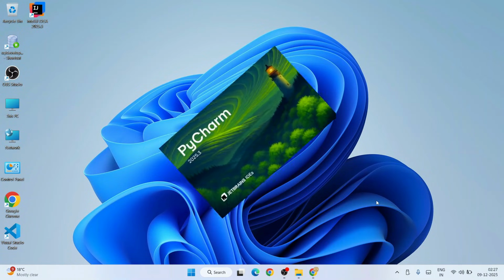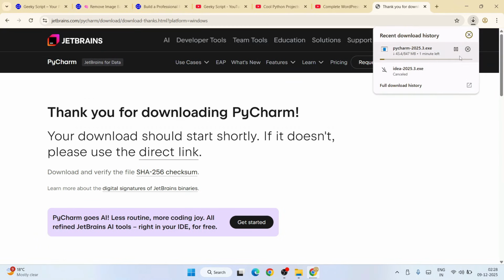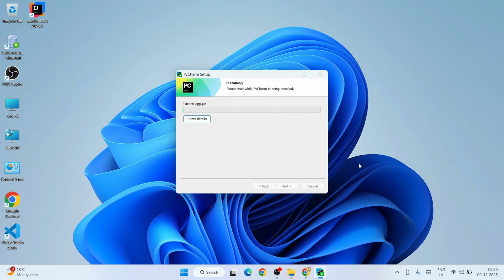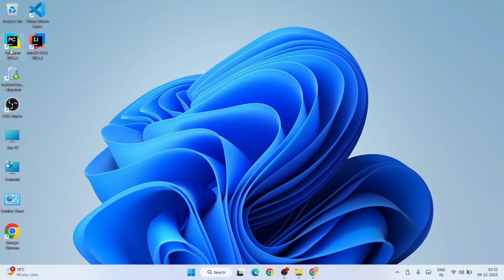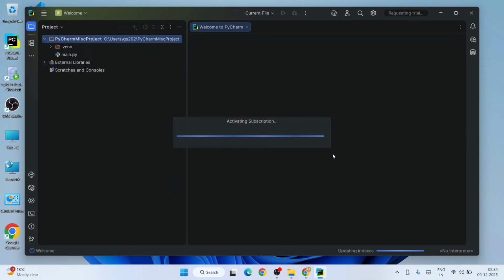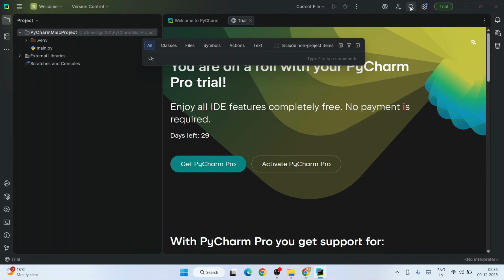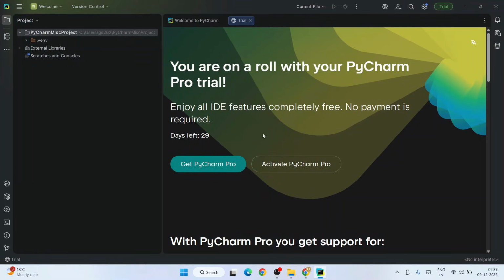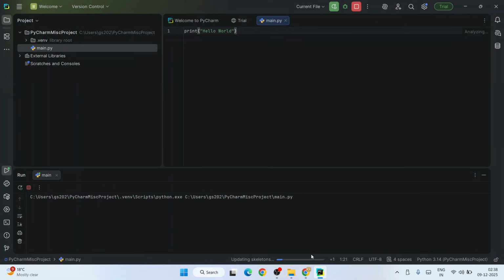How to Install PyCharm IDE 2025.3 on Windows 10/11 [ 2026 Update ] PyCharm for Python Developers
Hello Everyone! Today in this video I am going to step-by-step guide on How to install PyCharm IDE 2025.3 [ 2026 Update ] for Python Programming on Windows 10/11.

Step 1.  To install PyCharm IDE  first you just need to download .exe file from the following Link:

Step 2. After downloading the PyCharm IDE run the .exe by double-clicking it.

How do I run? Just click on the run button as shown in the video. First, save the Python project file in .py extension in an IDE. And then click on the Run button.

The instructions in this video tutorial can be applied to laptops, desktops, computers, and tablets that run the Windows 10/11 operating system like Windows 10/11 Home, Windows 10/11 Professional, Windows 10/11 Enterprise, and Windows 10/11 Education.